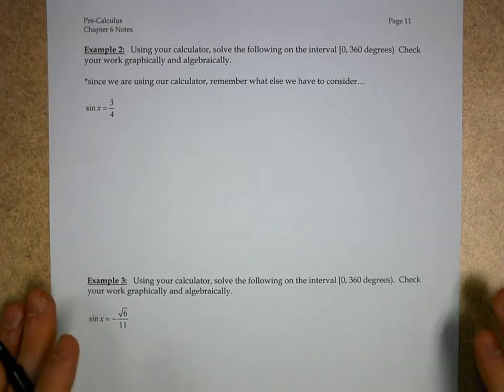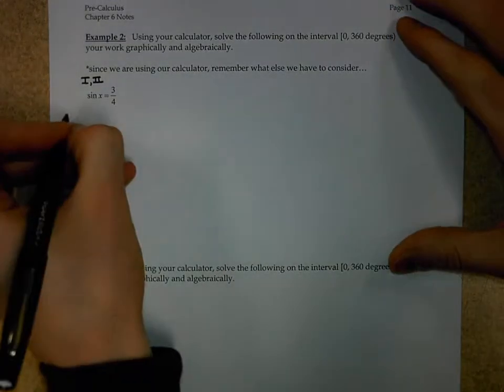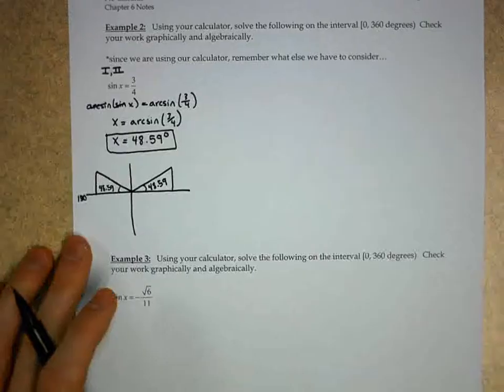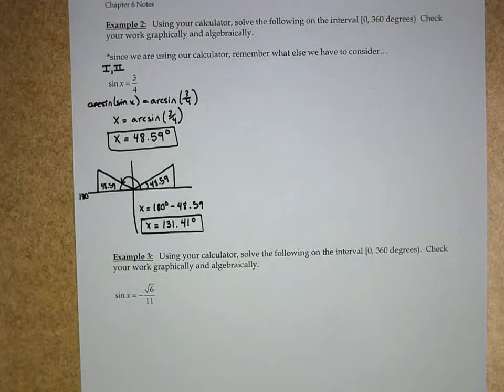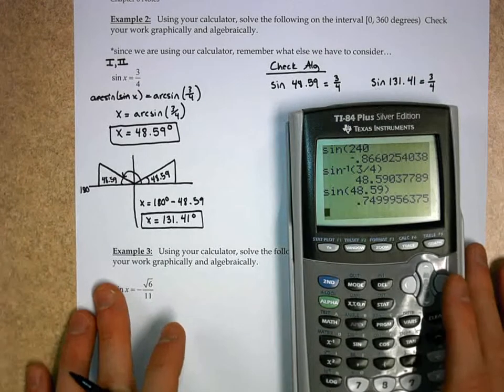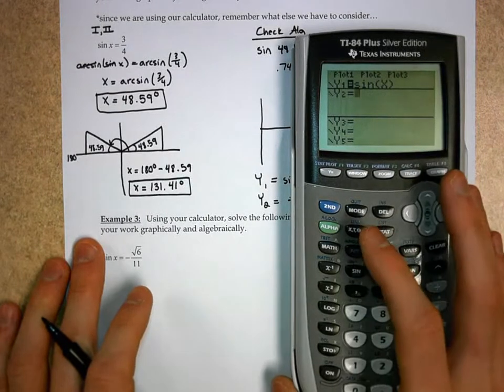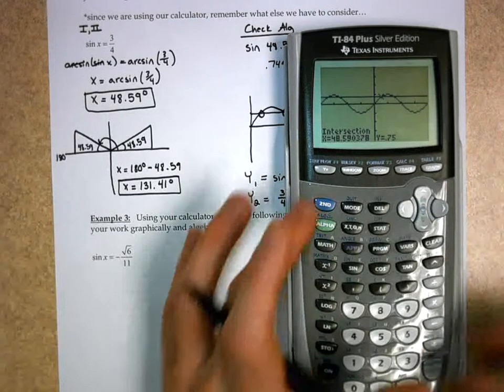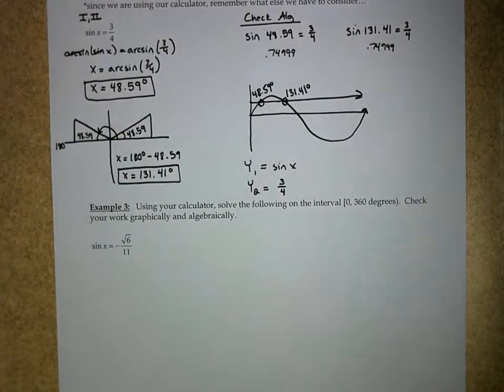Section 6.3a - Page 11 (Example 2)